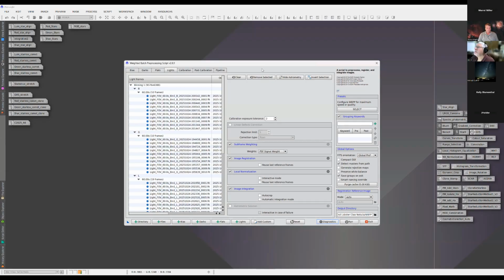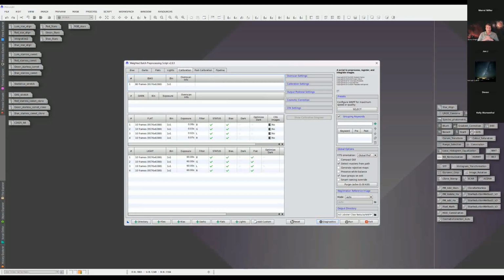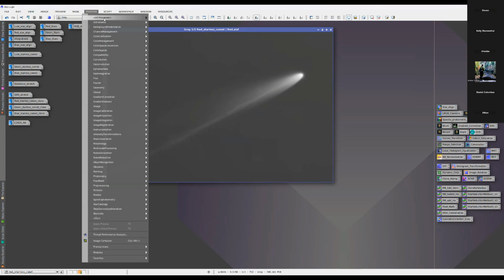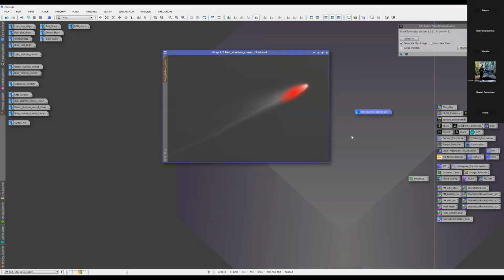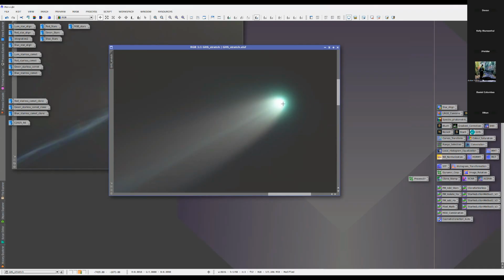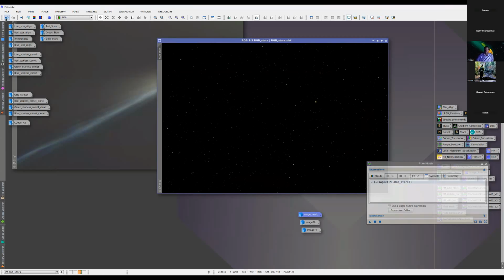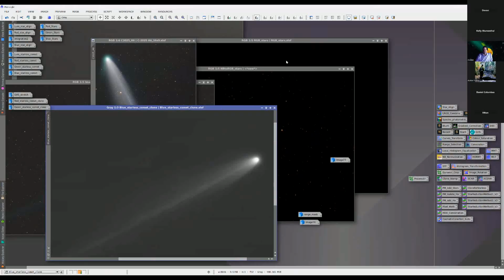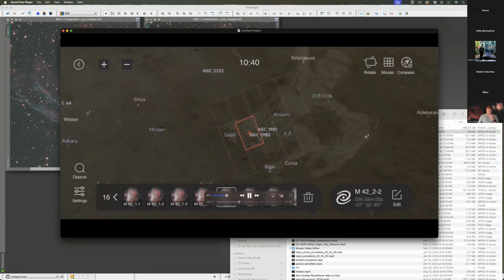November 2025 MASfits Meeting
Discussion of best way to image and process a comet
Discussion of imaging The Barnard's Loop this winter